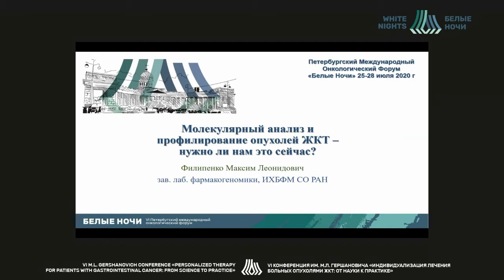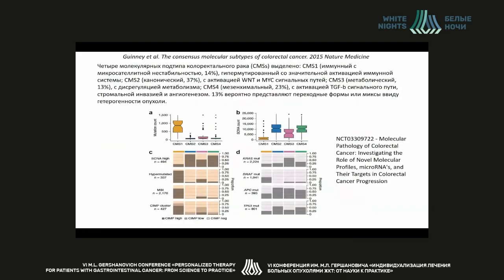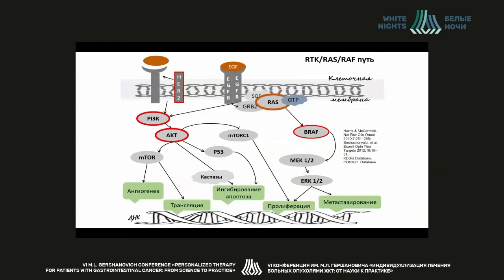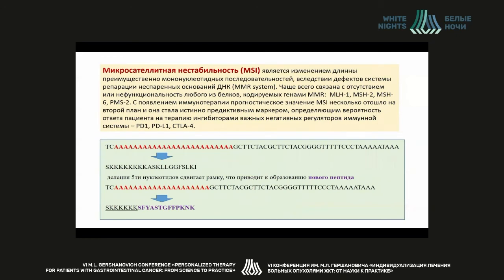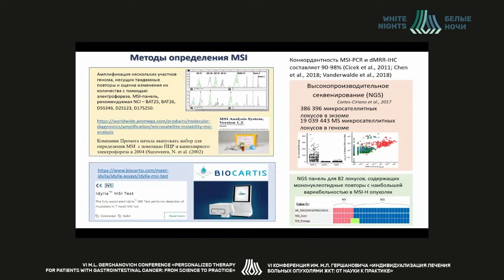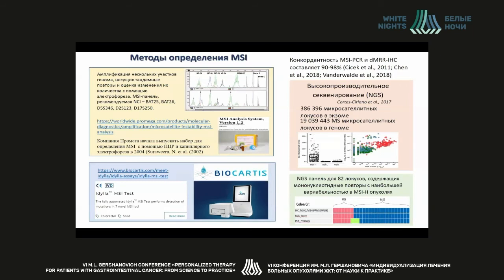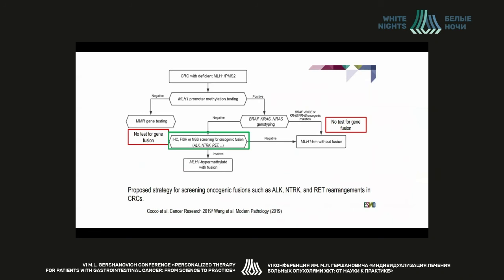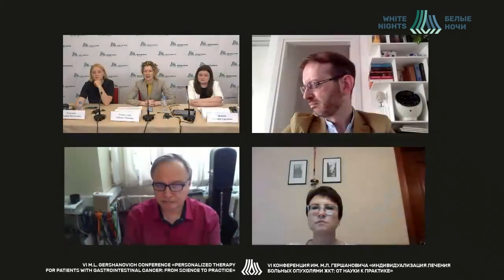Molecular analysis and grading of gastrointestinal tumors — do we need it now? (Maksim Filipenko)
Maksim Filipenko - Head of the Pharmacogenomics Laboratory, Chief Researcher, FSBIS «Institute of Chemical Biology and Fundamental Medicine of Siberian Branch of the Russian Academy of Sciences», Novosibirsk